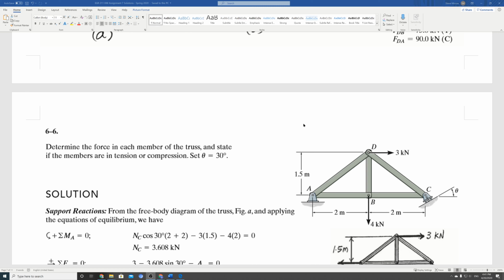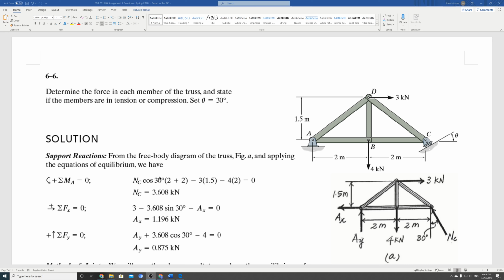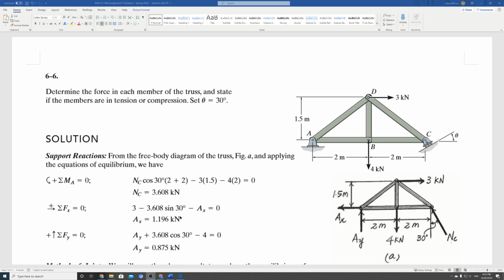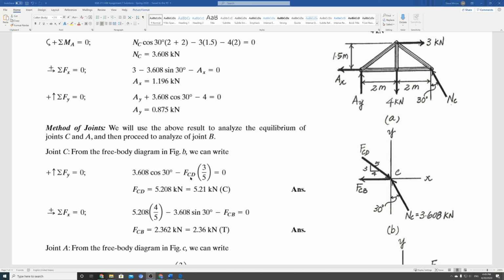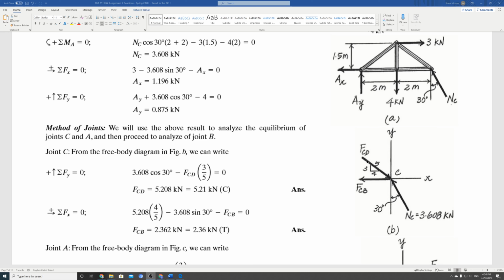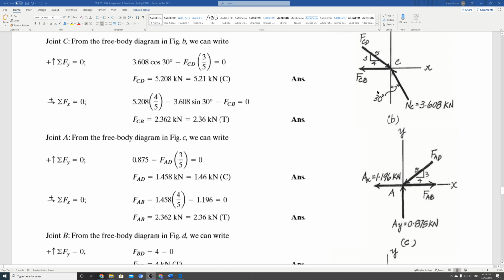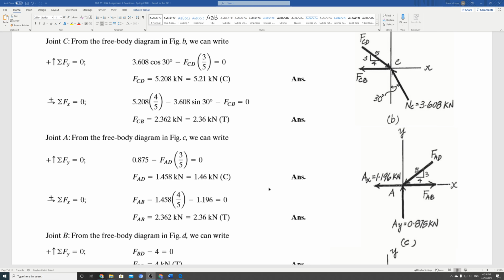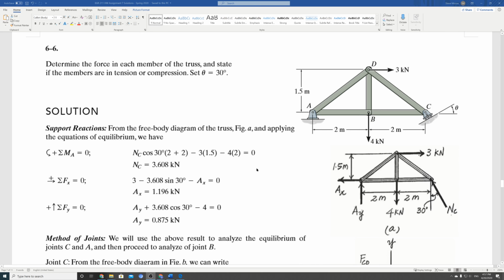EGR 211 CH 6 problem 6